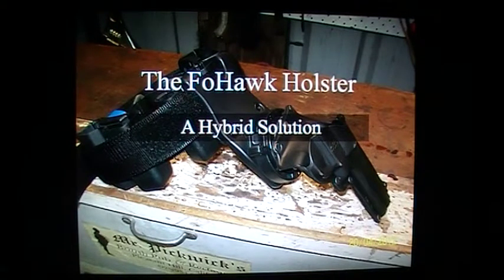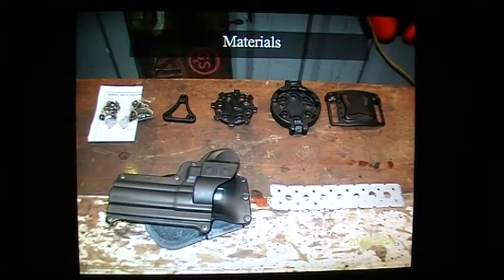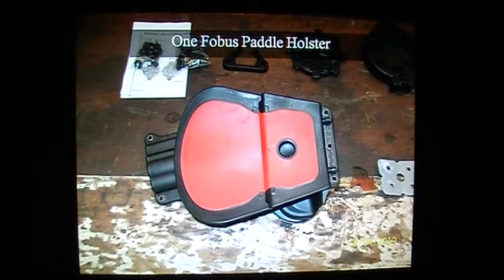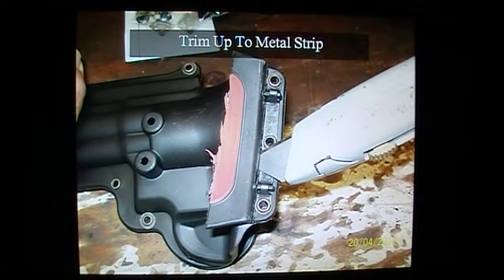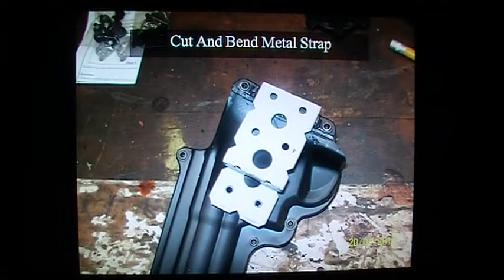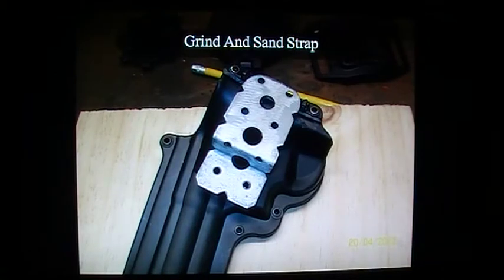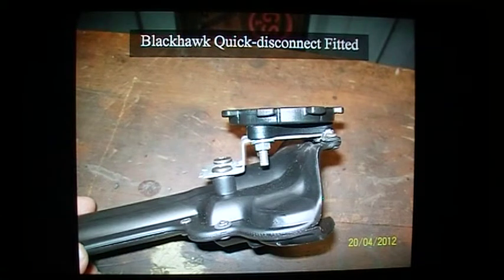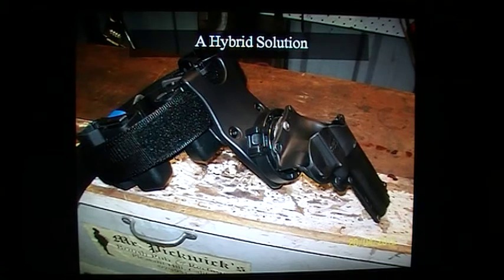Blackhawk! / Fobus Holster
A Kydex holster solution for a Smith & Wesson L Frame revolver, using Blackhawk and Fobus parts.